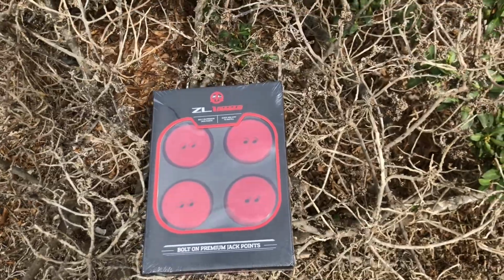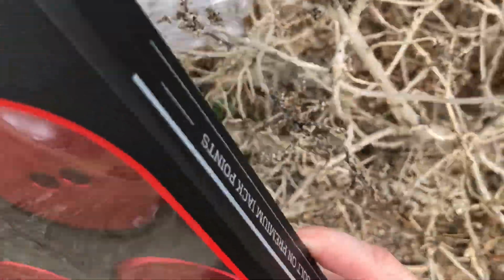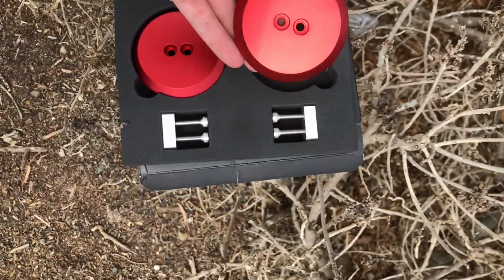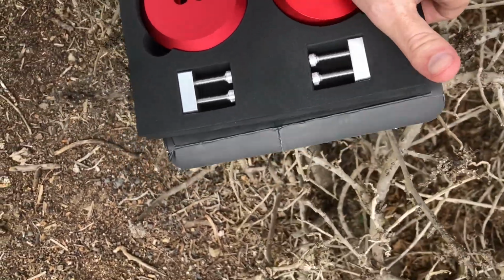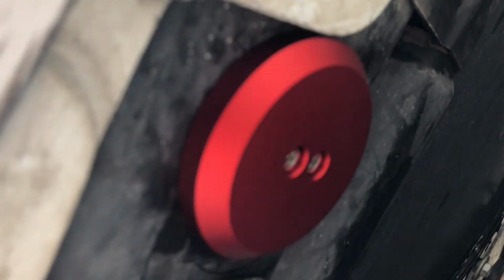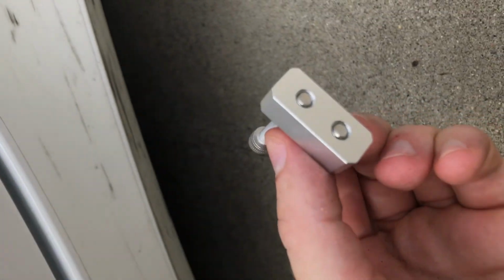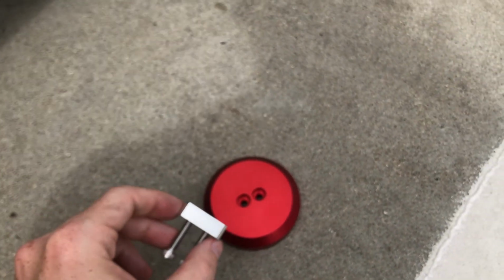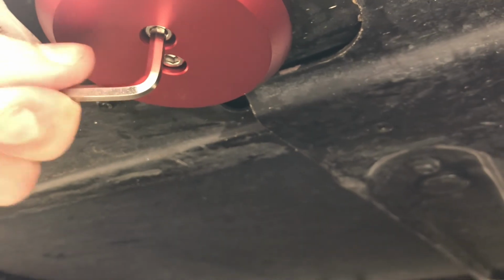Unboxing and Installing ZL1 Addons Jacking Pucks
Watch me unbox and install ZL1 Addons Jacking Pucks. If you ever question if your local shop will use the correct method to put your Corvette on a lift, you can get this kit any never worry again.